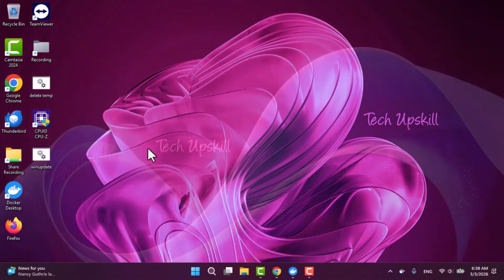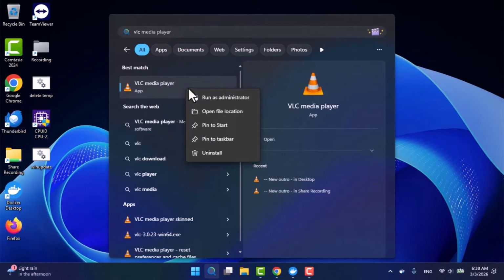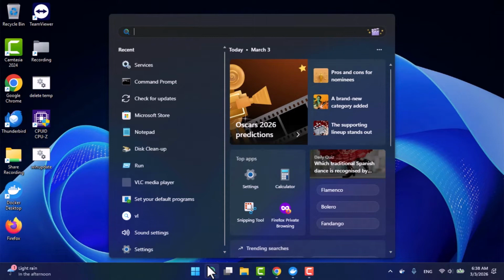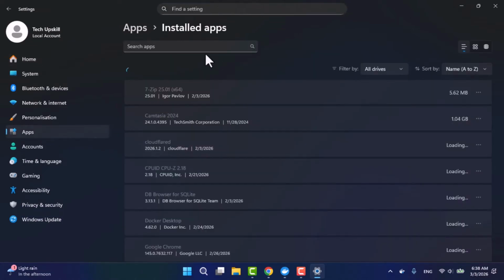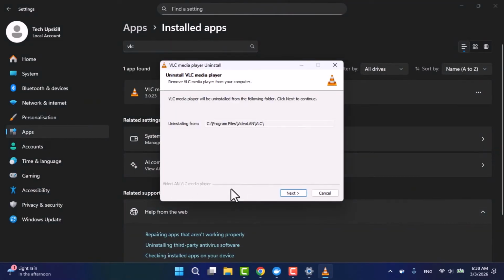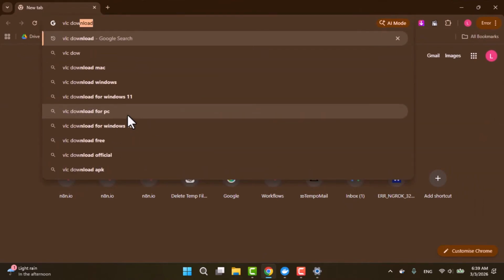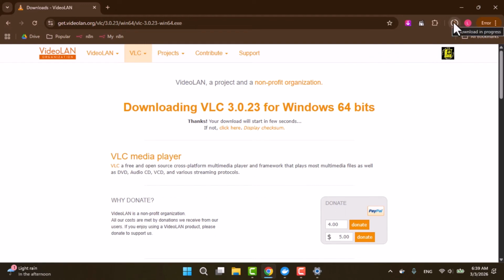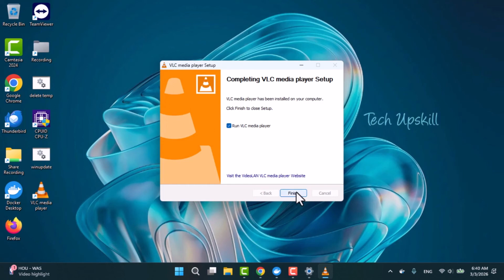VLC Is Unable to Open MRL File Error Vlc Video Not Playing Smoothly VLC Troubleshooting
Fix VLC unable to open MRL file on Windows 11 instantly with this easy guide. Discover the simple steps to resolve this frustrating VLC media player error and get back to watching your favorite content. This video provides a clear, step-by-step solution to ensure your VLC player works perfectly.

⏱️ Timestamps ⏱️
00:00 Intro
00:16 Method 1
00:45 Method 2
02:08 Outro

fix VLC is unable to open MRL file Error
vlc is unable to open mrl file error reddit